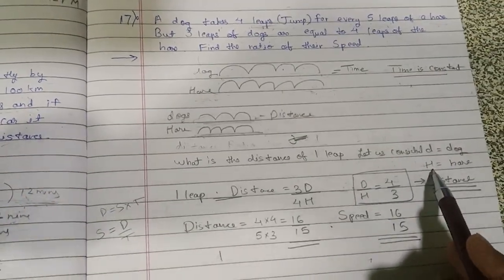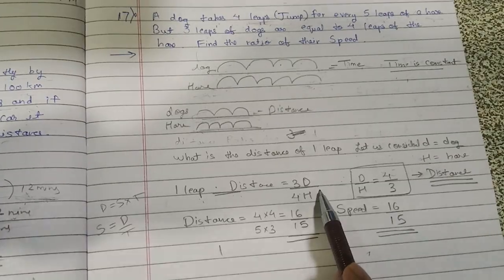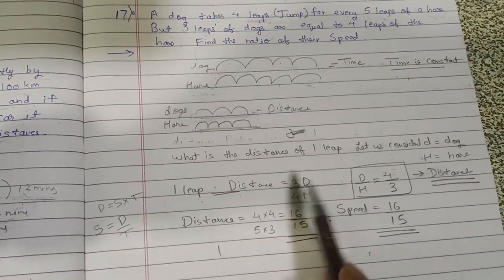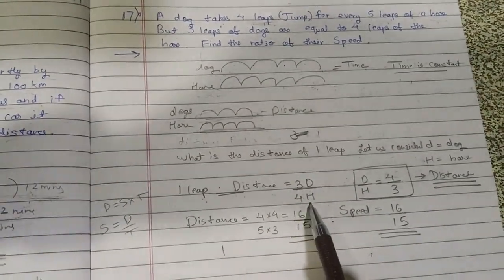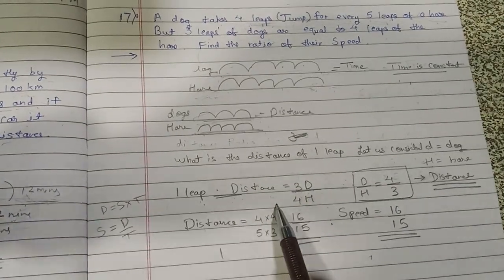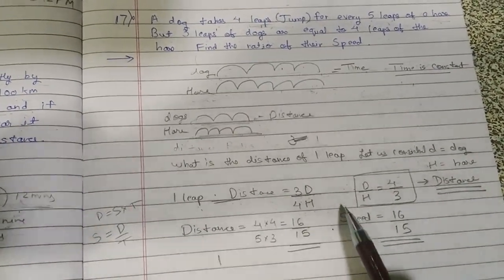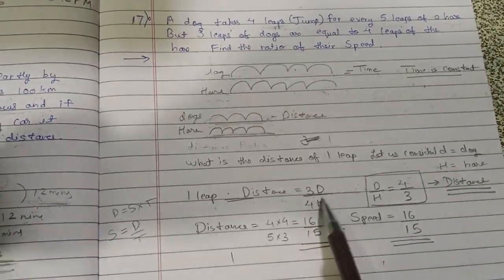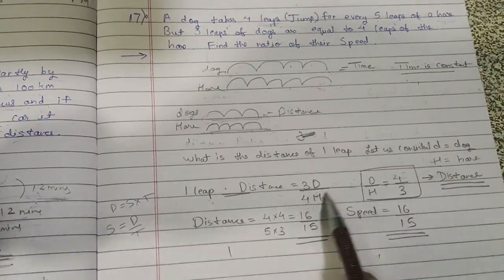more interesting questions on speed time and distance